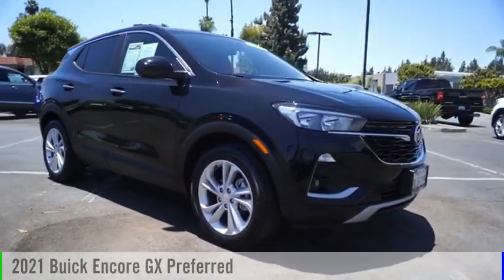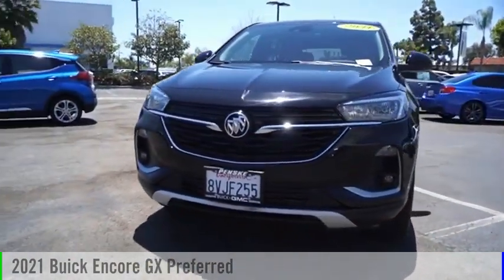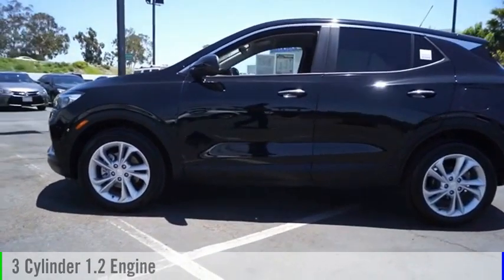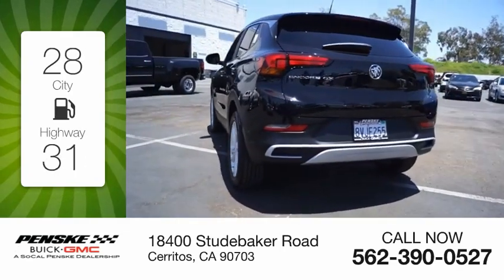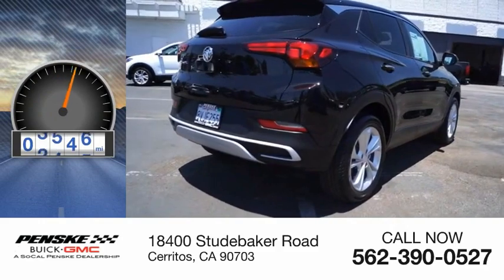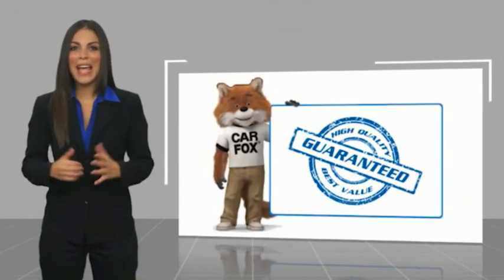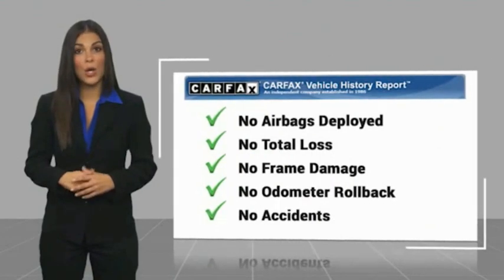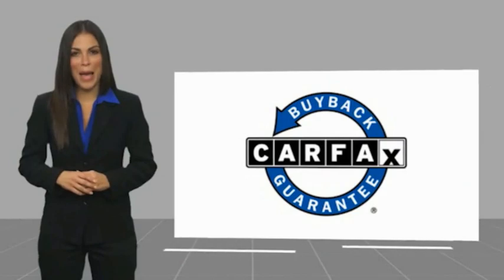2021 Buick Encore GX P10006C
2021 Buick Encore GX Preferred

Ebony Twilight Metallic 2021 Buick Encore GX Preferred FWD CVT ECOTEC 1.2L Turbo Type your sentence here. 28/31 City/Highway MPG This vehicle is a Prior Dealer Rental Vehicle. Net Cost/Sale Price includes all Factory Rebates.  Some of our used vehicles may be subject to unrepaired safety recalls. Check for a vehicles unrepaired recalls by VIN at &lt;a href= &lt;/br&gt;&lt;/br&gt;